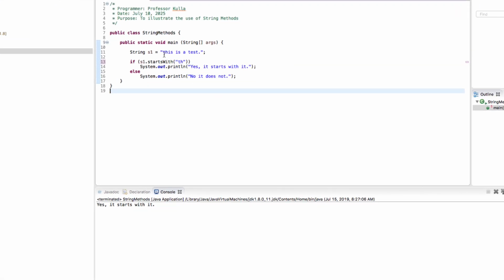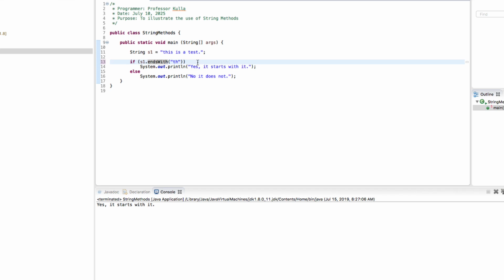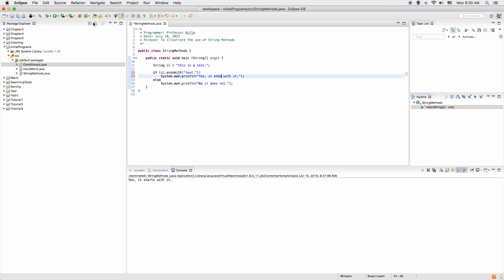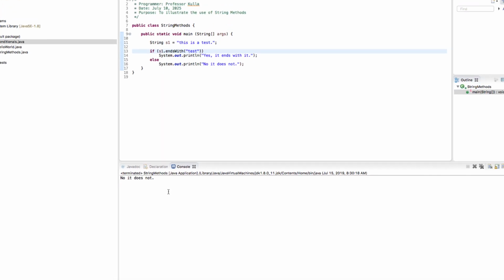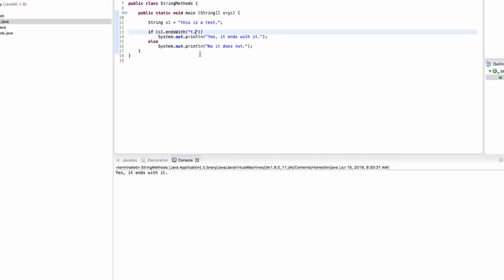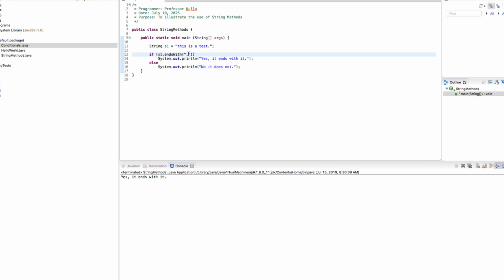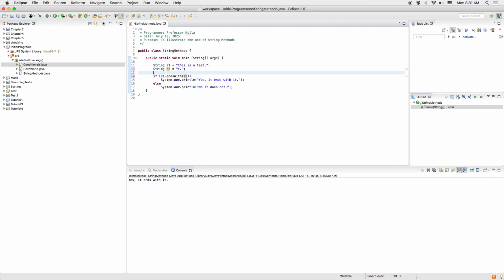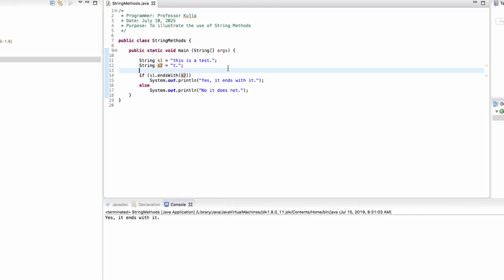04 07 endsWith method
04 07 endsWith method